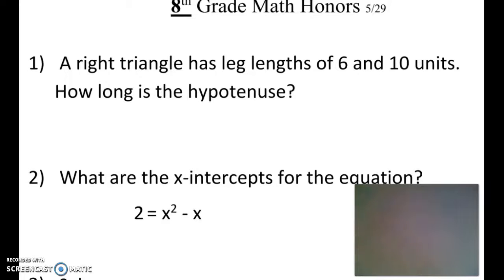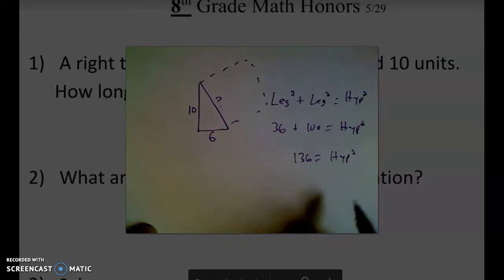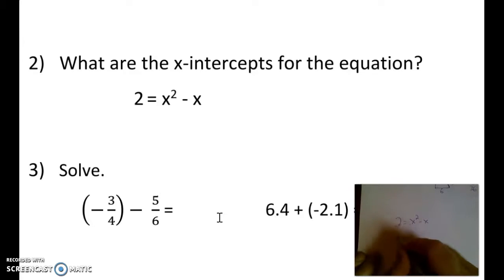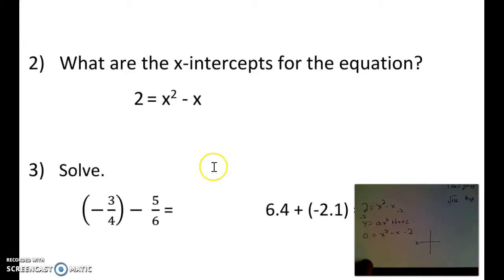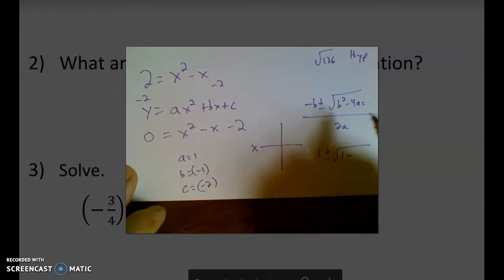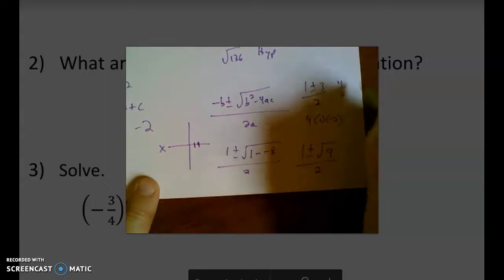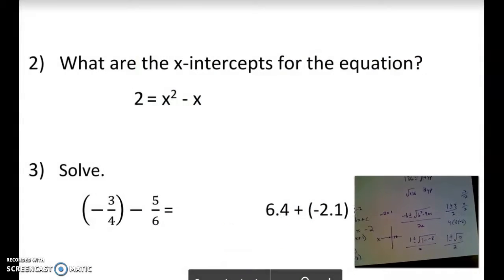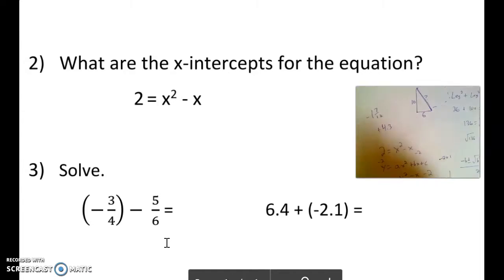Warm ups 5/29_Honors